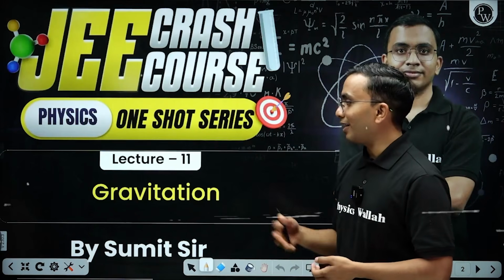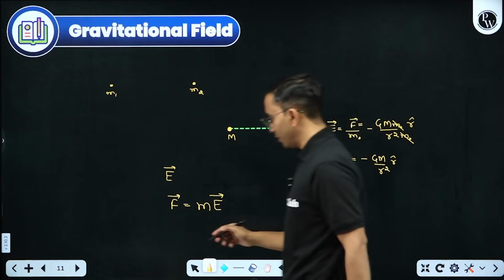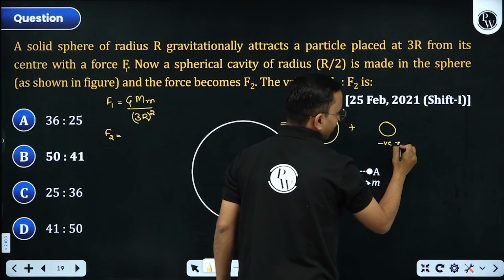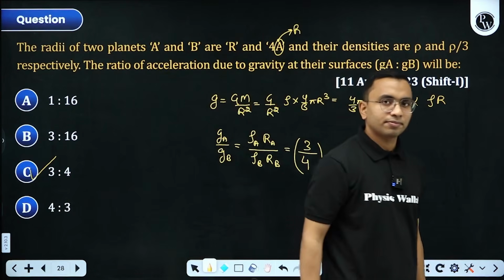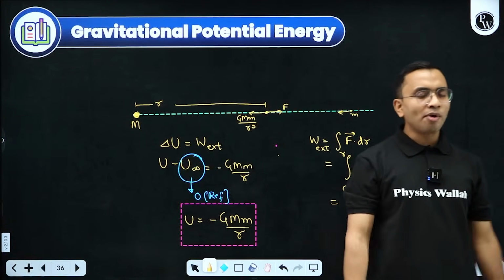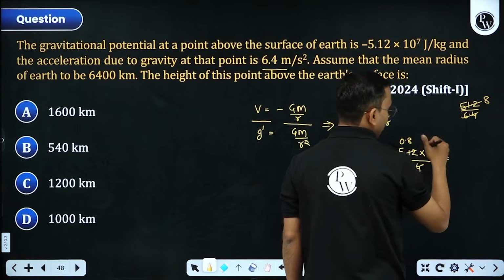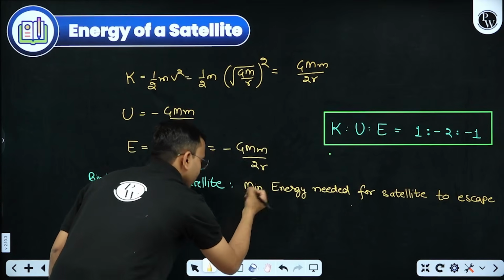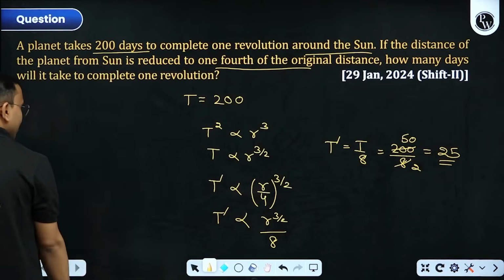GRAVITATION Class 11 | Complete JEE Physics One Shot in Pure English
💥 Kickstart Your JEE Physics Journey!
Master Gravitation in this Power-Packed ONE SHOT by Sumit Sir 🔥

📘 Complete Coverage:
✅ Variation of g with Height, Depth & Latitude
✅ Gravitational Potential & Potential Energy
✅ Escape Velocity & Orbital Velocity
✅ Satellites & Kepler’s Laws
✅ Real-Life Applications & Numericals

🎯 Perfect for JEE 2026 aspirants aiming for crystal-clear concepts, speed, and accuracy! 🚀